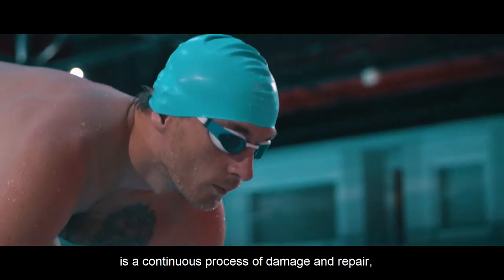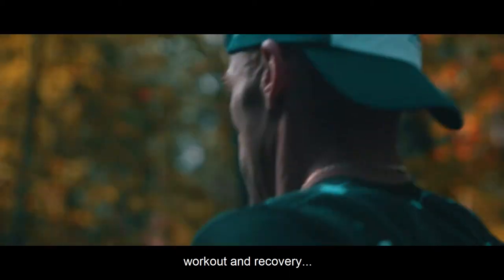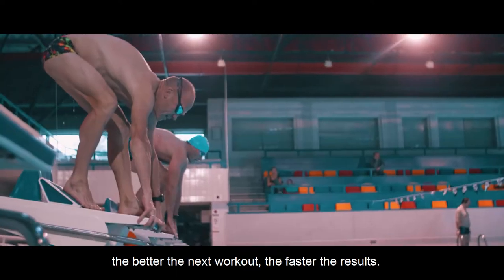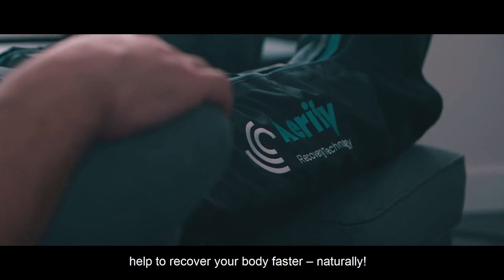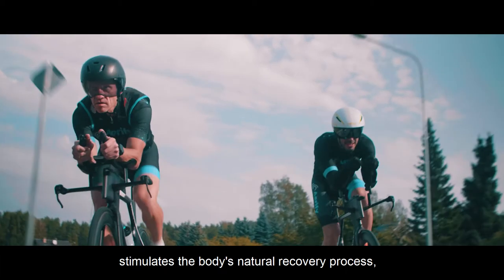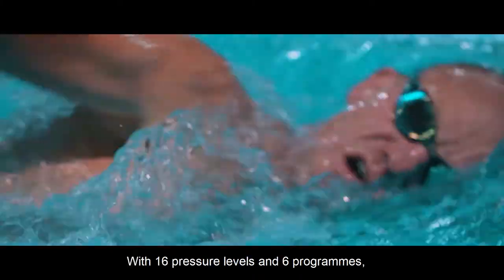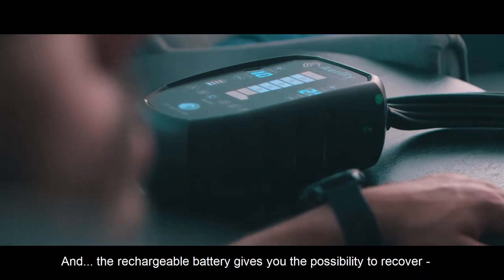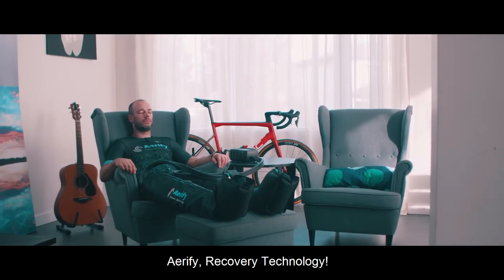AERIFY PROMO 2020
My Super Awesome Camera Bag
My MAIN Camera
My Second Backup Camera
My FAVOURITE Lens Ever
My Favorite sigma lens 1
My Favorite sigma lens 2
Best telephoto zoom

Best gimbal ever
The Mic I use
My Drone
My Bigger Drone
My Slider
Tripod head
The BEST mini tripod
GoPro HERO 6